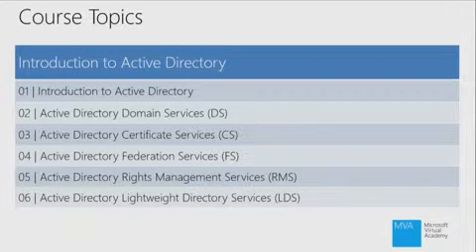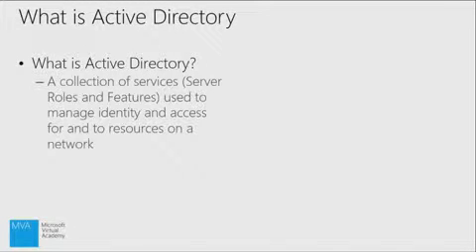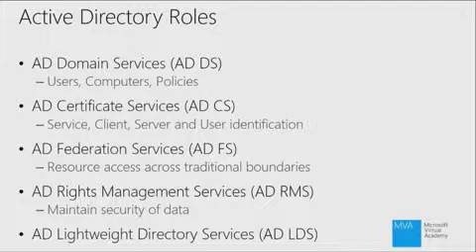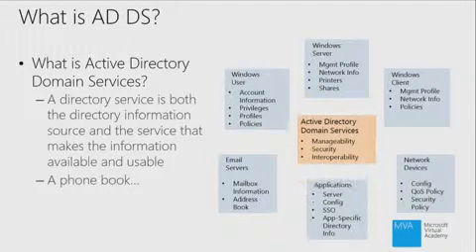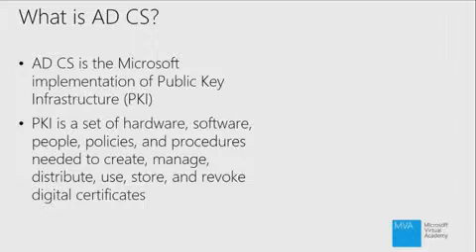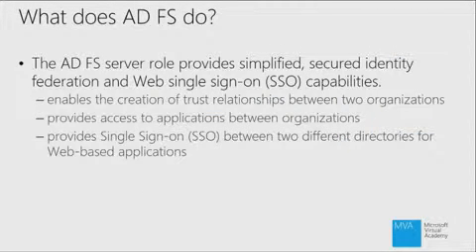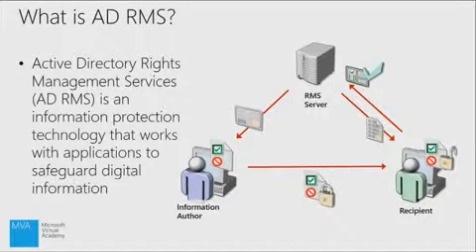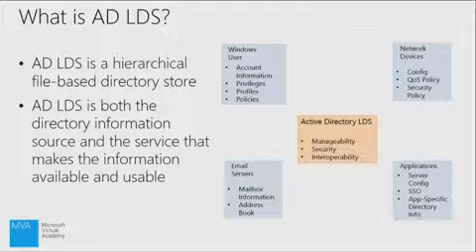Introduccion a Active Directory - Windows Server 2013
This module provides an overview of the Active Directory roles available in Windows Server.